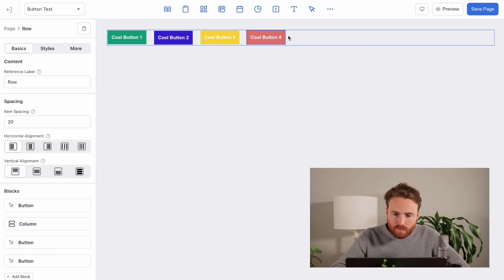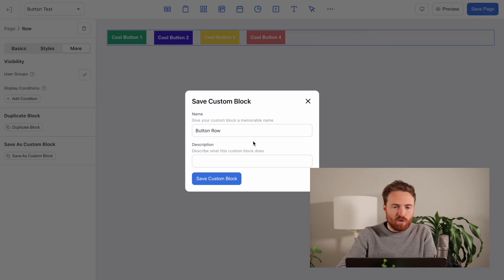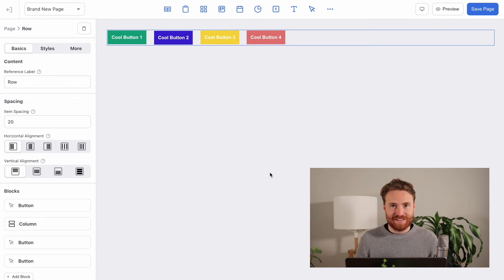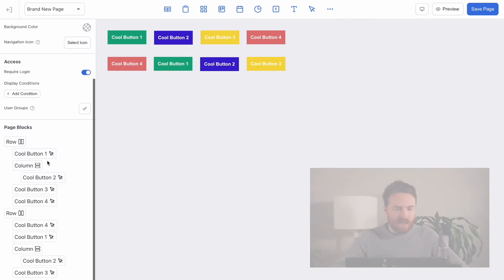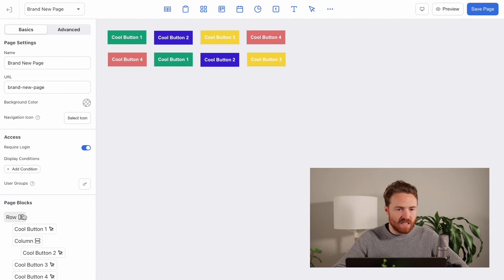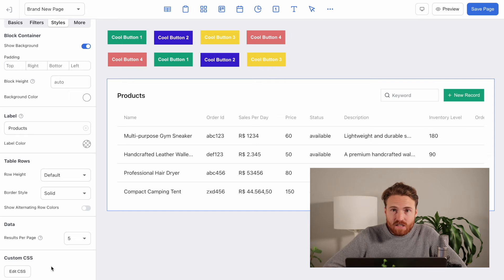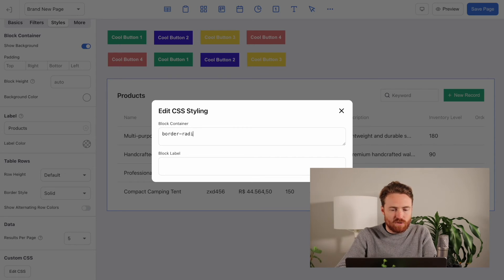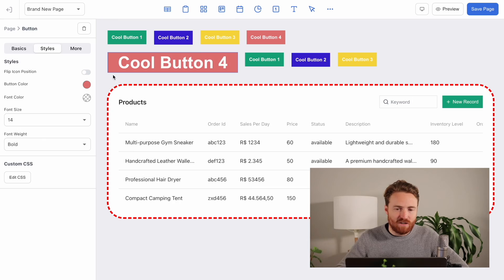Frontly Product Update April 8, 2024 - Save Custom Blocks and CSS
In this video we announce three new powerful features:

 - Duplicate Rows & Columns
 - Save Custom Blocks for re-use across pages in your app
 - Custom CSS is now available for certain aspects